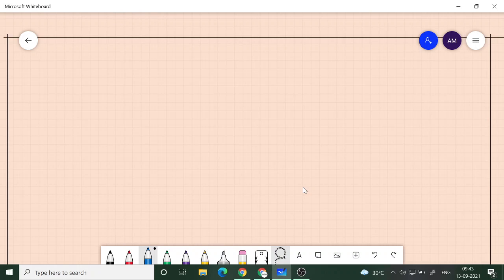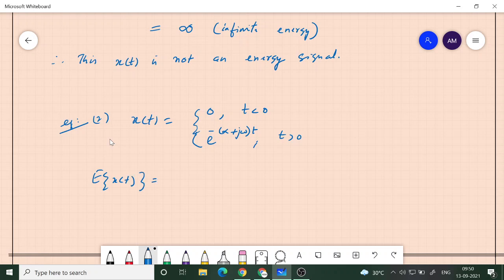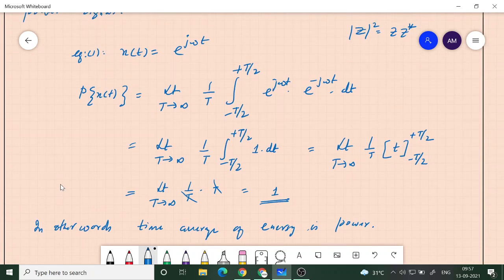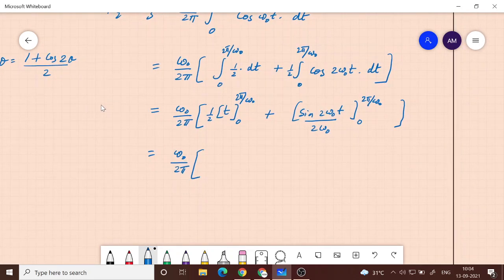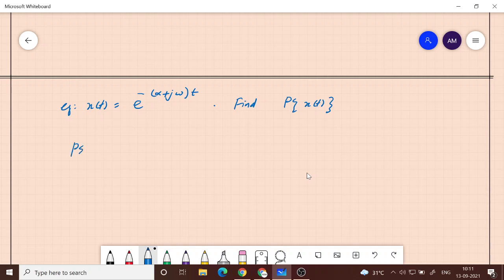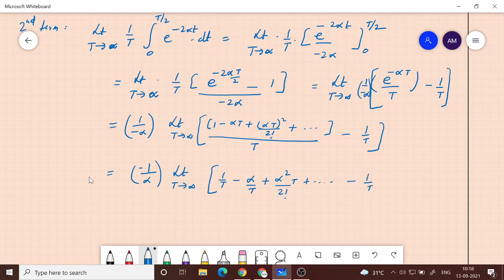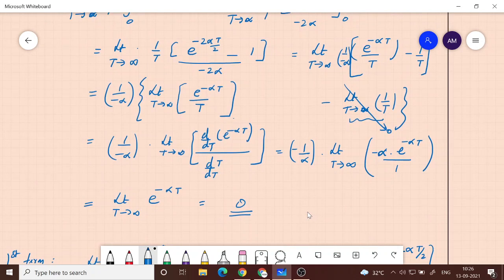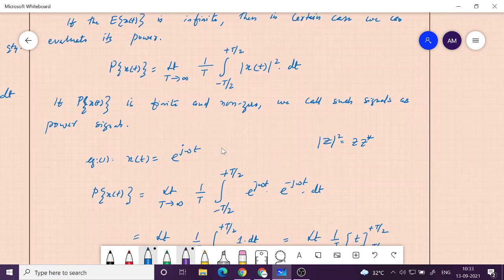S&S L02 Energy & Power signals 2021 09 13